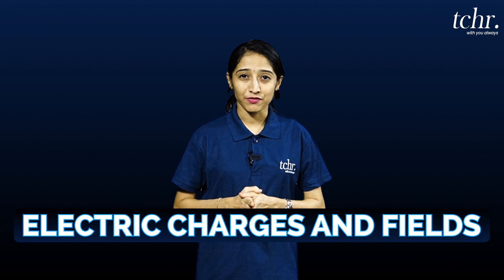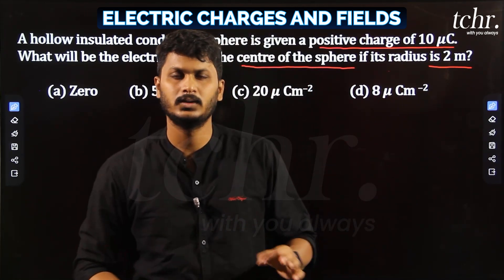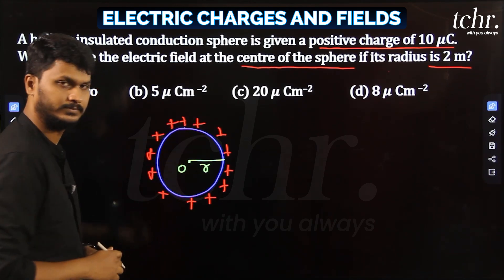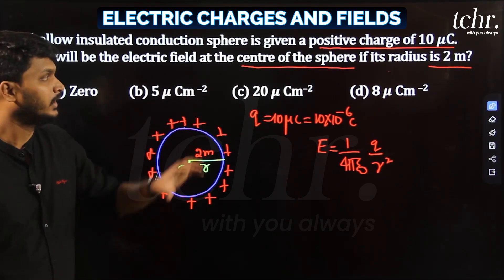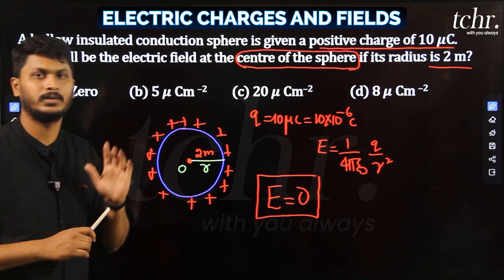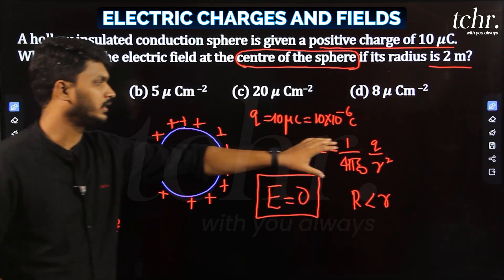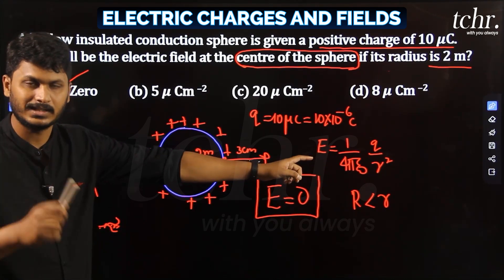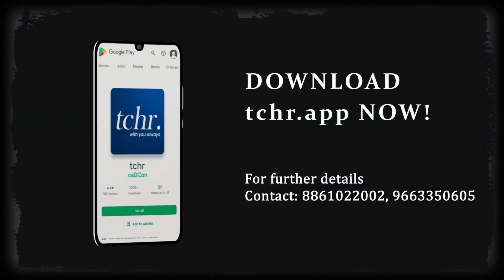Numerical: Electric Charges and Fields| Trickiest Question| Physics| KCET| NEET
In this video, we tackle a challenging physics problem that often leaves students puzzled. Watch as we break down the problem step-by-step, explain the key concepts involved, and provide tips and tricks to solve similar problems with ease. Whether you're preparing for an exam or just love physics, this video is perfect for you.

You tube:   / @tchrofficial
tchr - with you always